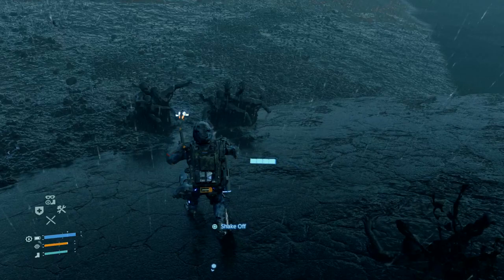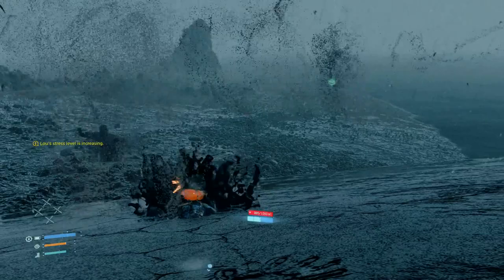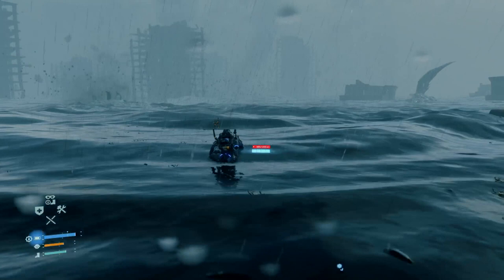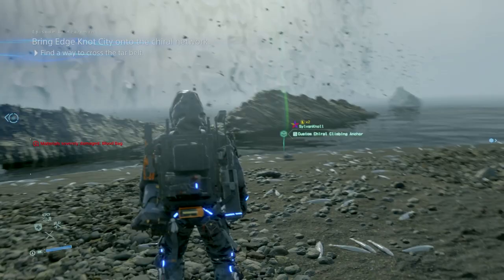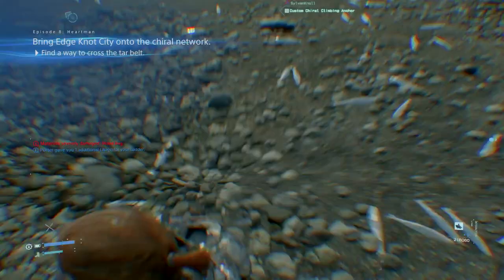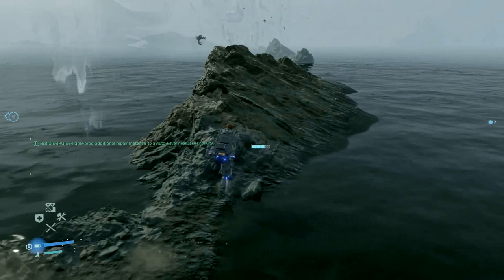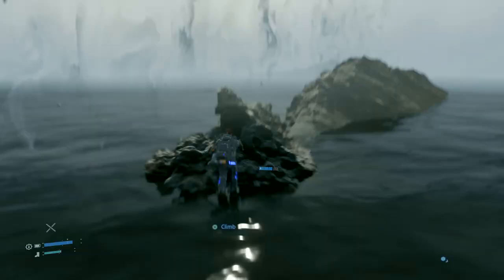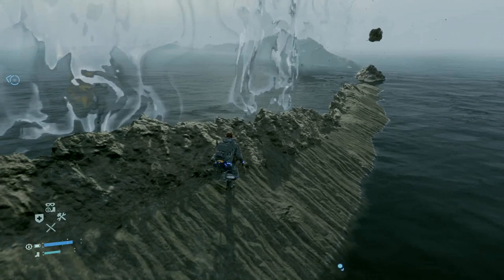Death Stranding: Another way over the tar belt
This is another way to cross the tar belt to reach Edge Knot City.
Was actually by accident i discovered this method and it works great - also redid it to ensure it wasn't a glitch or something. Hope this helps everyone.